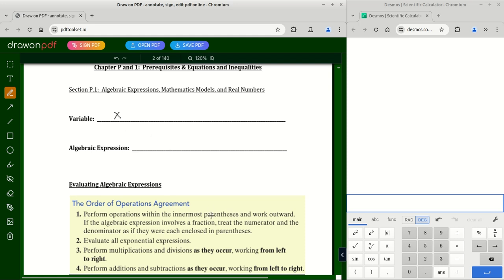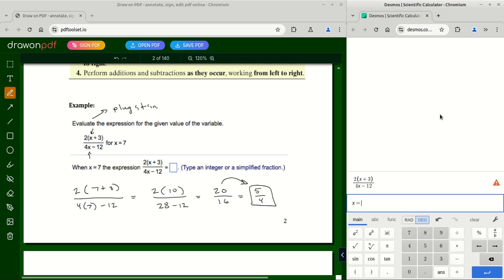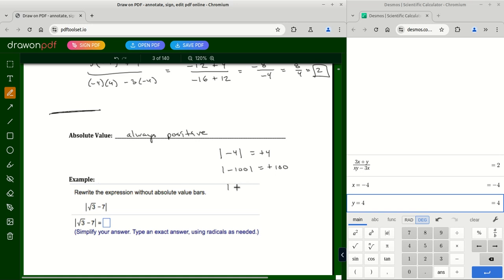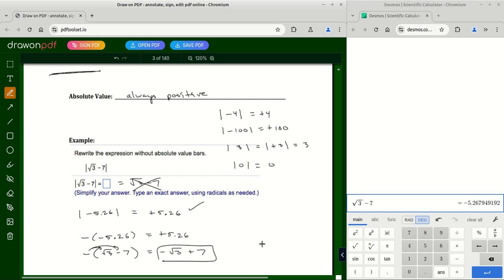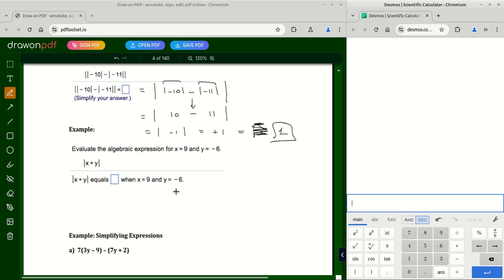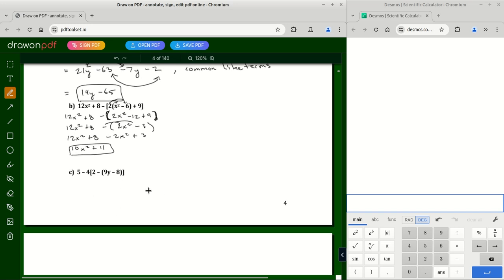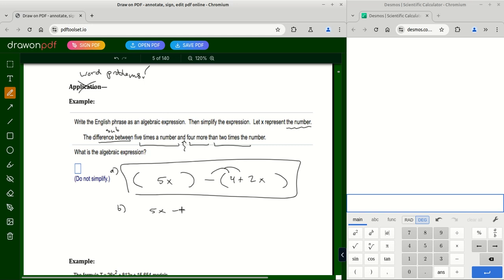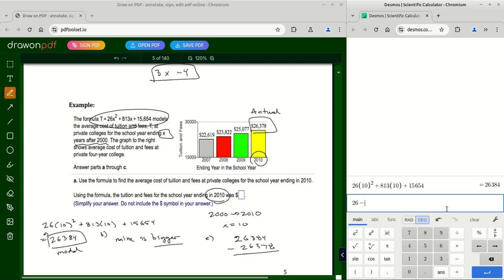Algebra1314 Workbook P.1